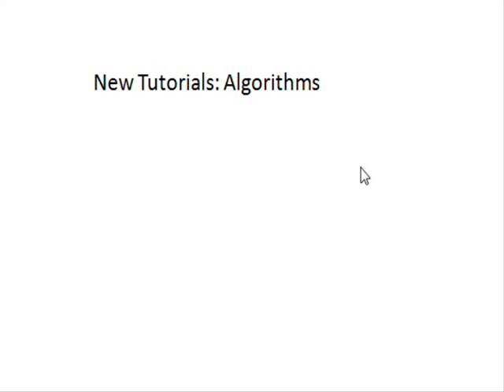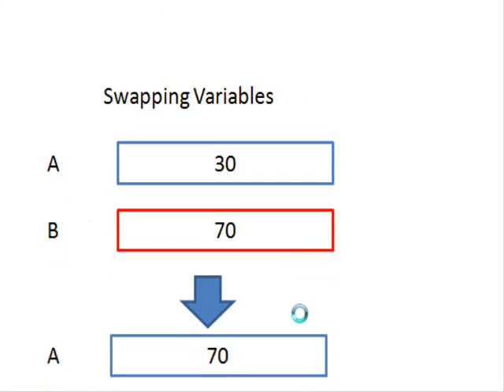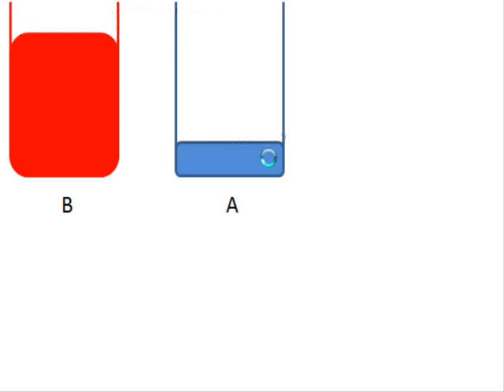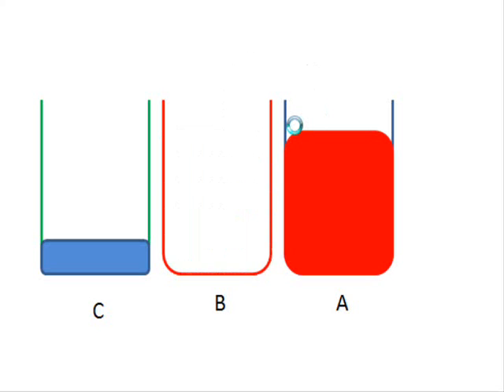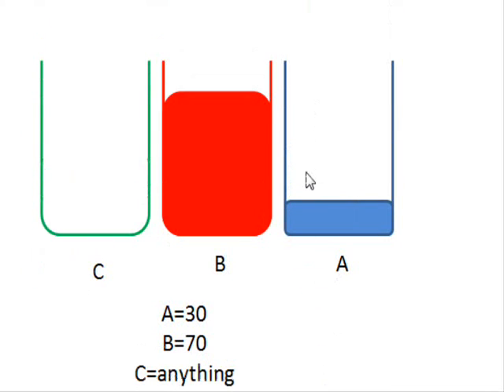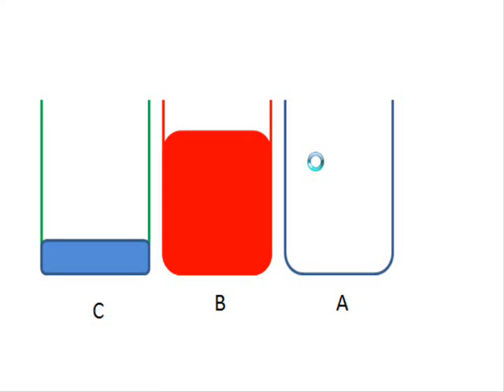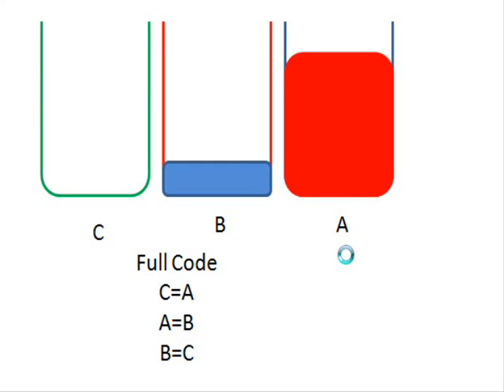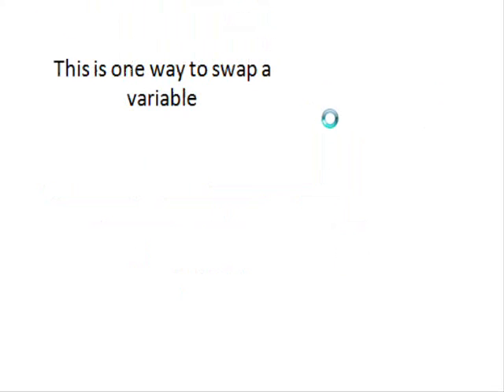Programming 01-swapping variables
for more tutorials and how to